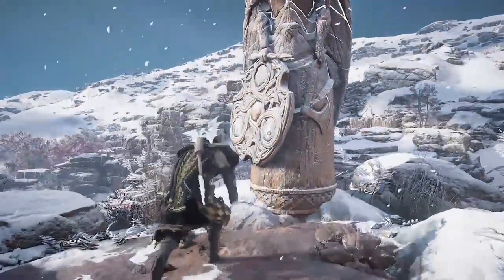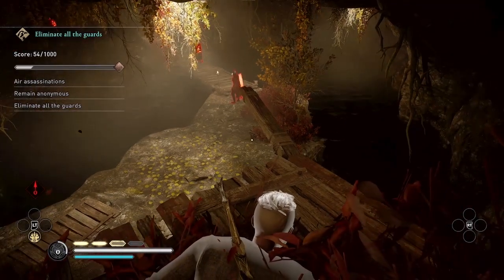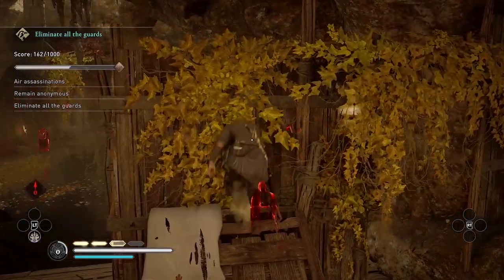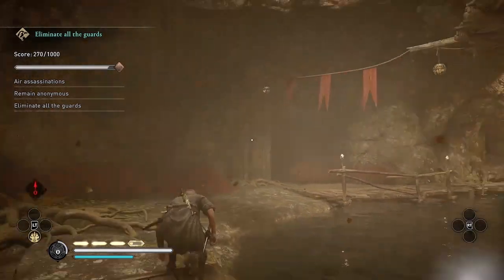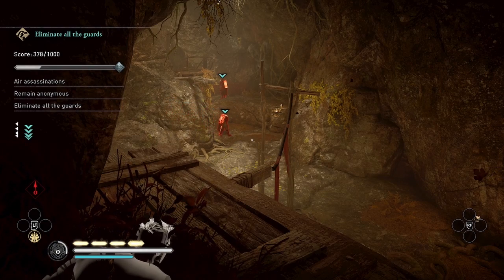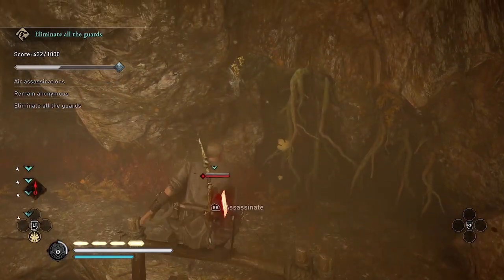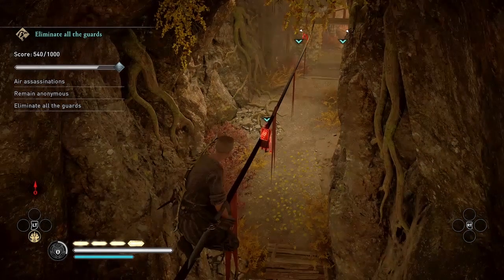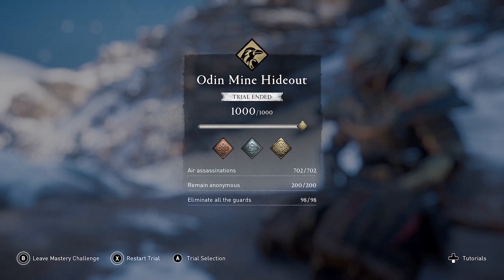🥇 SLEEPING GOLD Odin’s Mine Hideout - Trial of the RAVEN - Mastery Challenge Tips | AC Valhalla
How to Use THORN OF SLUMBER for easier Air Assassinations! Kill enemies while they sleep. More Mastery Challenge guides & gameplay Use Assassin's Carry to quickly carry & hide bodies (hold LB/L1 after Assassination) to avoid detection and remain anonymous.